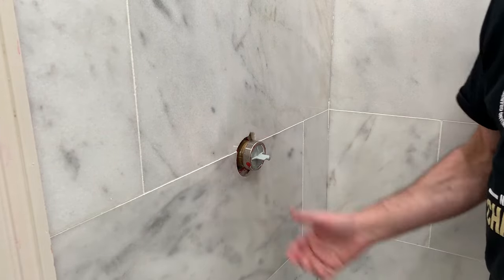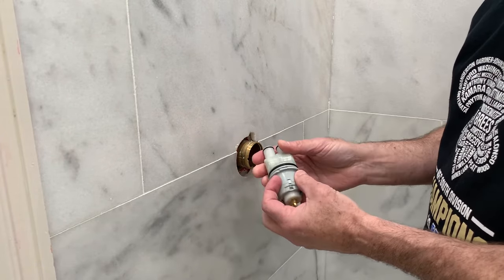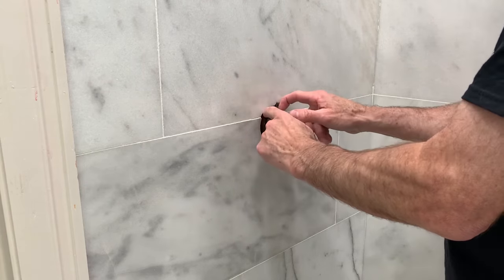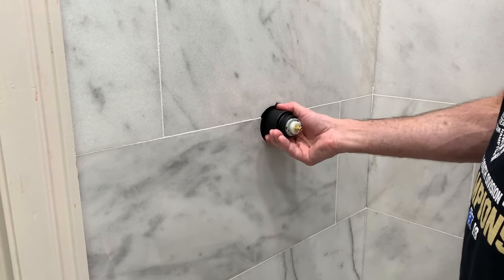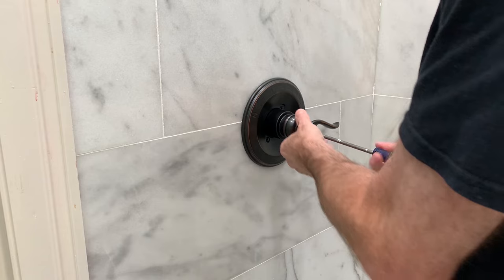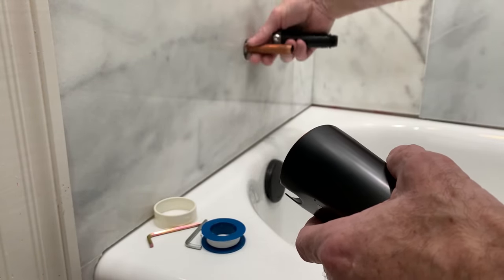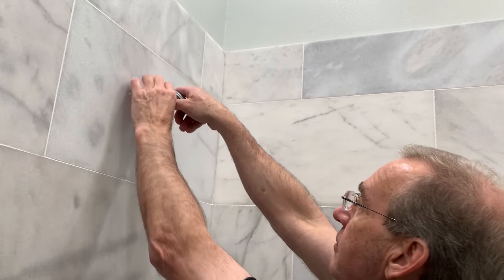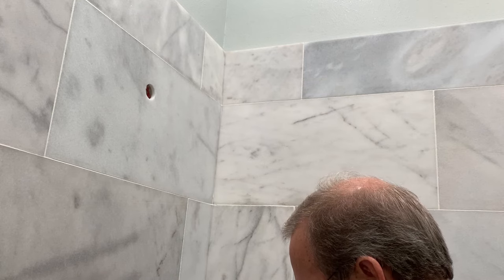Install Delta Shower Trim Kit (Faucet Valve & Handle, Tub Spout, and Shower Head)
The final valve and trim parts for the Delta shower faucet handle, tub spout, valve, and shower head are installed after the remodel tile work was completed. This project was part of the overall bathroom remodel for a "Jack and Jill" style bathroom.

Faucet Trim Purchase Details :

Delta Faucet Windemere Single-Function Tub and Shower Trim Kit, Oil Rubbed Bronze

Delta Faucet Windemere Single-Function Tub and Shower Trim Kit, Chrome

DELTA Faucet Windemere Single-Function Tub and Shower Trim Kit, Stainless

Delta Faucet R10000-UNBX MultiChoice Universal Tub and Shower Valve Body